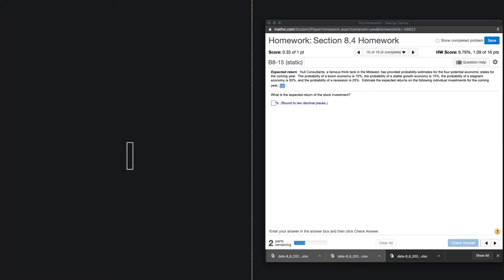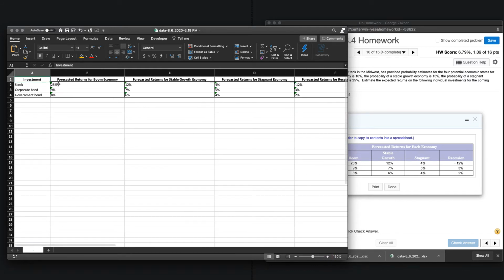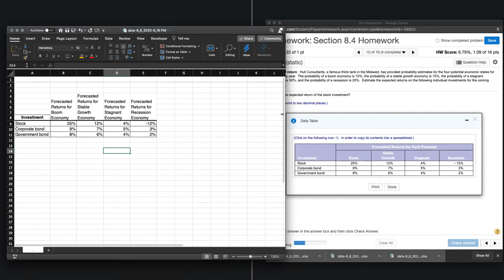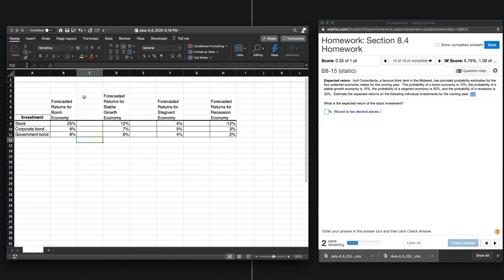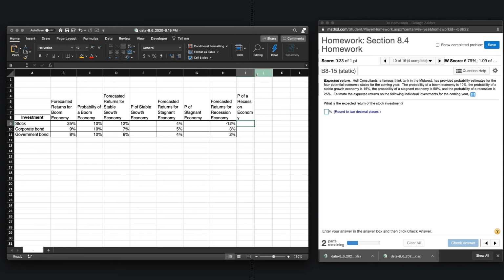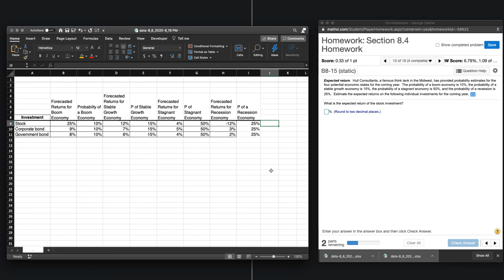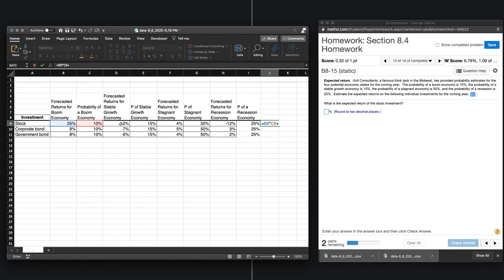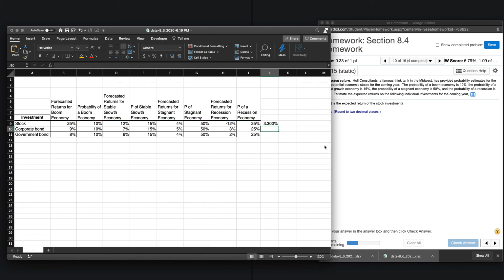8.3 Expected return